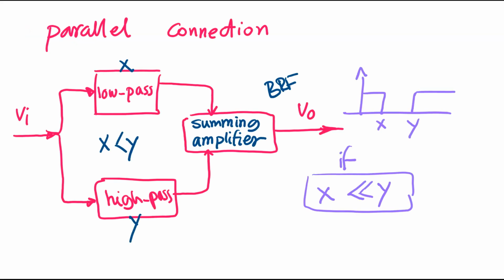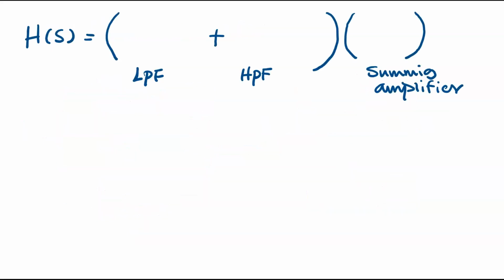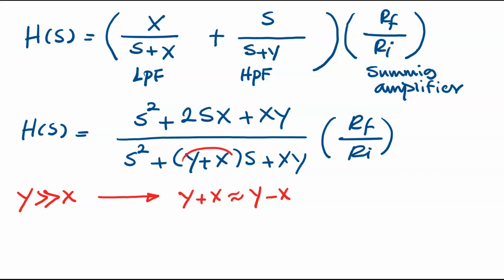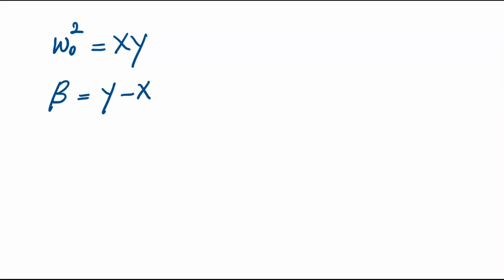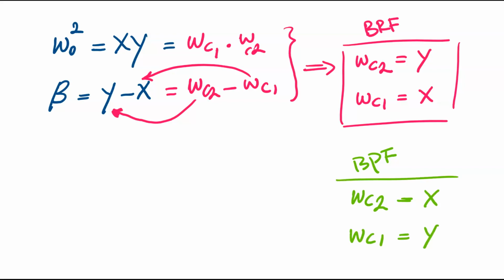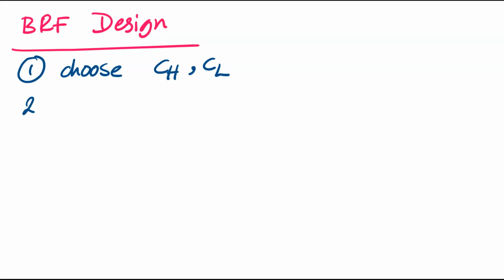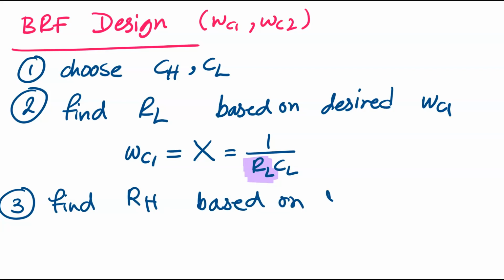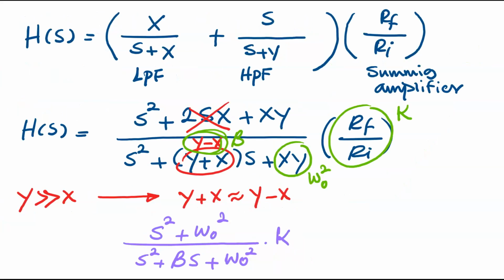Chapter 15 - Part 7